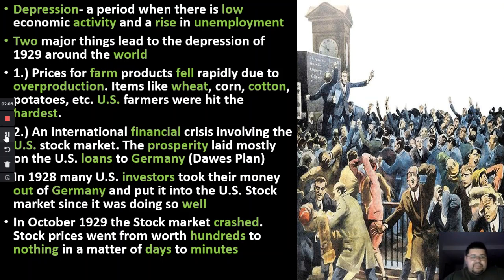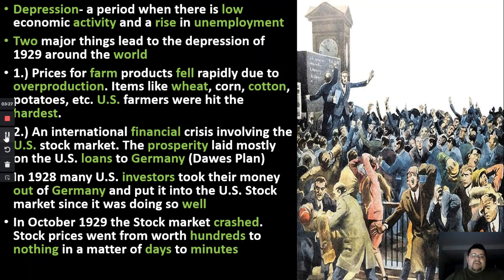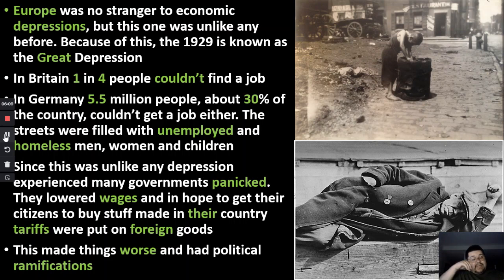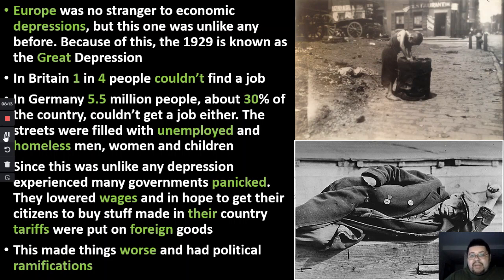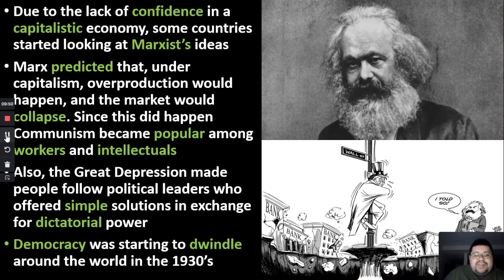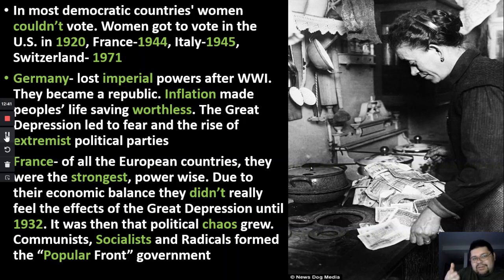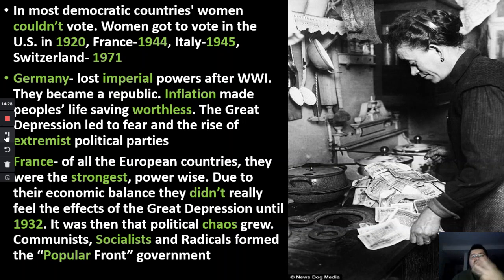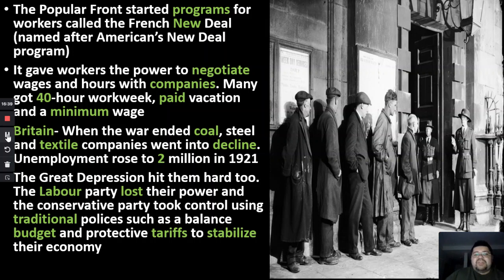World History- Week 33- Effects of the Great Depression